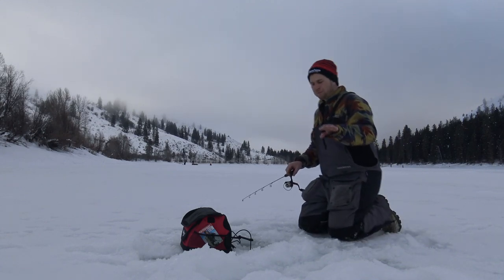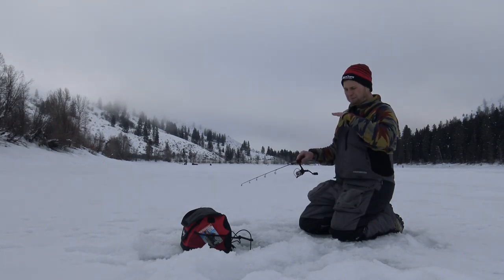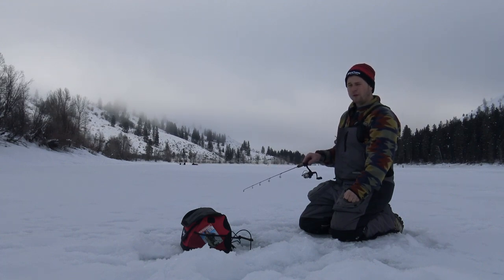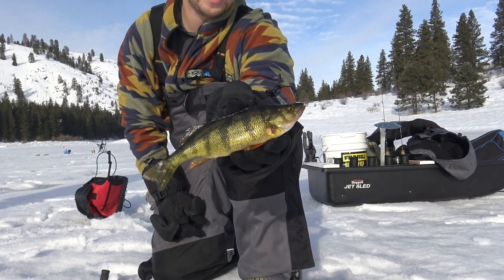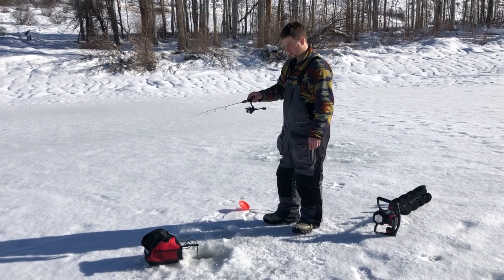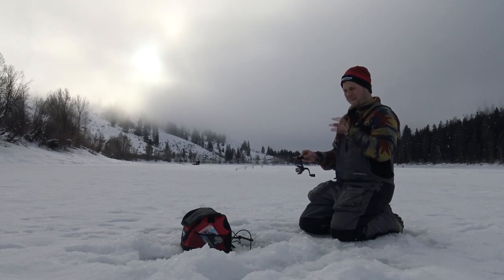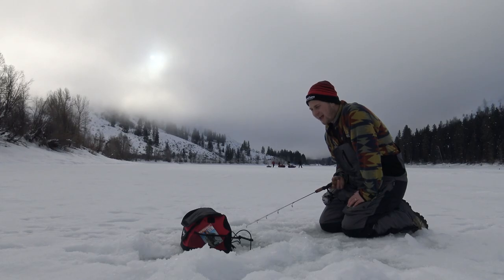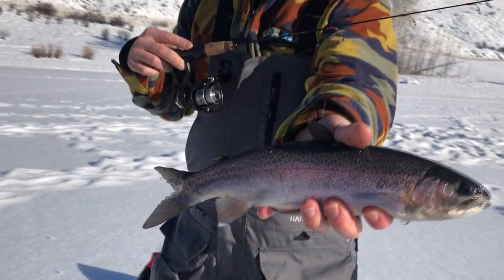MULTISPECIES Ice Fishing Part 2 Jig for Perch Bluegill Crappie & Trout + BIG KOKANEE CATCH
MULTISPECIES Ice Fishing Part 2 Jig for Perch Bluegill Crappie & Trout + BIG KOKANEE CATCH - Ed Hitchcock teaches you how to jig for multiple species while ice fishing to catch a lot of different fish in the same day. This is a great how to ice fish for beginners and advanced anglers. Check out our PART 1 video for where to fish for multiple species and the best lures and baits for a productive day. This episode we focus on the techniques for catching a bunch of different ice fish species on the same lake in the same day.

Tailored Tackle Fishing Kits & Combos - Makes fishing easy by offering fishing lures & rigs in pro assortments for Bass, Trout, Walleye, Freshwater Fishing, Surf Fishing & Ice Fishing.  We make universal fishing rod & reel combo that can catch fish everywhere, helping beginner fishing anglers and advanced fisherman learn how to fish and improve your angling skills.

What Tailored Tackle is Great At:

• Teaching Beginners How to Fish
• Helping Fisherman Target New Species
• Explaining Advanced Fishing Tactics & Techniques

Tailored Tackle fishing gear and educational content is developed by pro's to advance your angling skills. We cover basic, intermediate and advanced fishing concepts through step-by-step instructions and examples. Tailored Tackle goes above and beyond your typical fishing show. Our team gets down to the exact details of what equipment we use, where we locate fish, and how we implement tactics & techniques to land fish. All this detail gets wrapped up into the over arching principles and concepts that catch you more fish. Our products and content are tested and proven by our expert network of fishing guides and enthusiasts. We only offer the tackle and information you need to be successful out on the water.